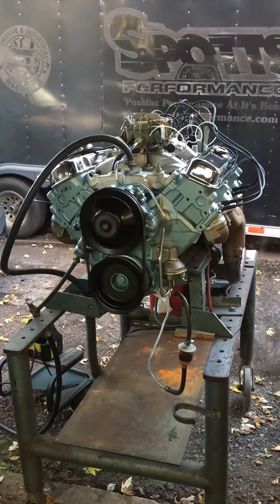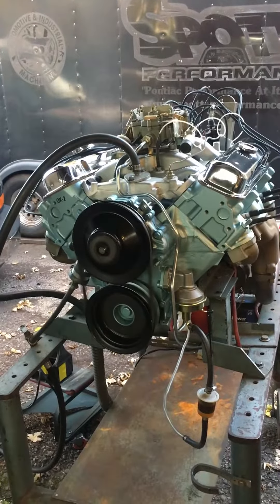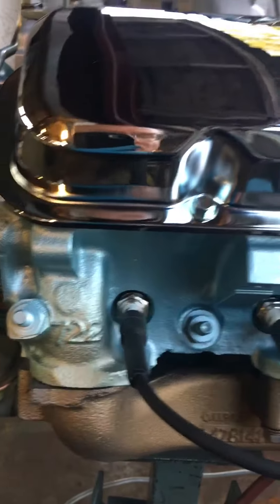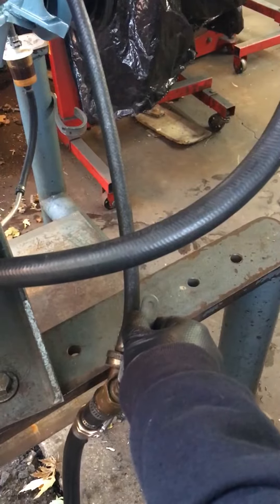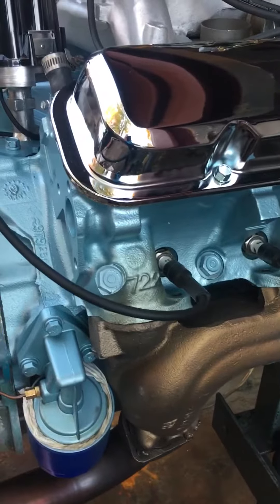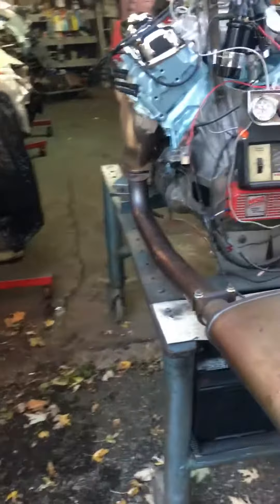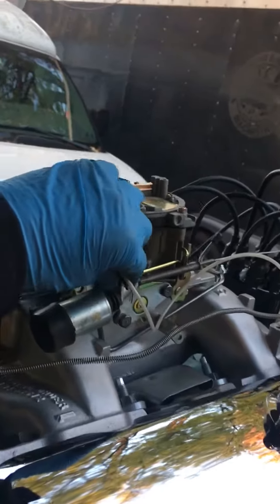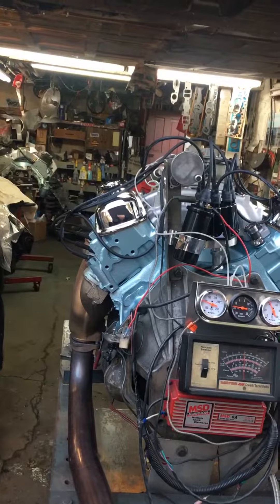1969 Pontiac RAIV WW code by Spotts Performance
Correct original WW code for 1 of 13 made 69 GTO convertible